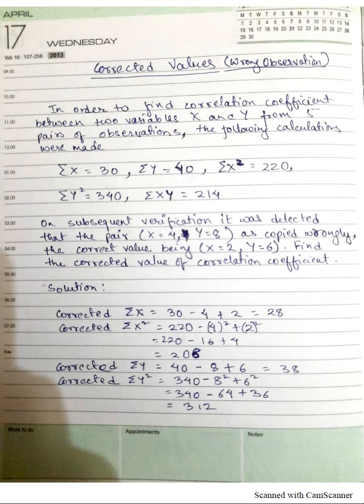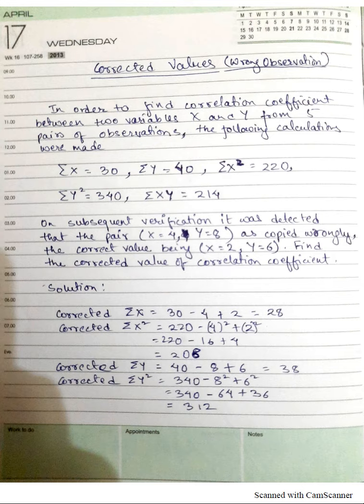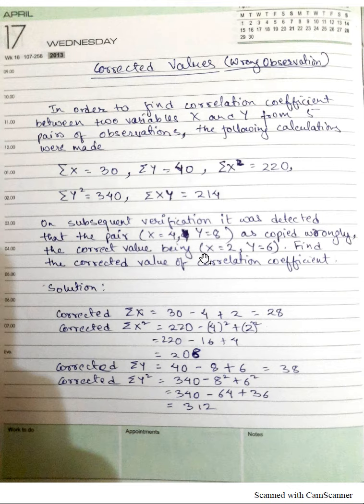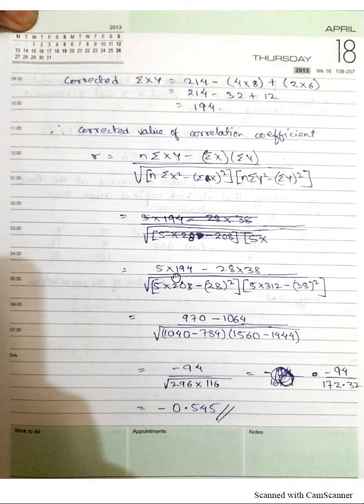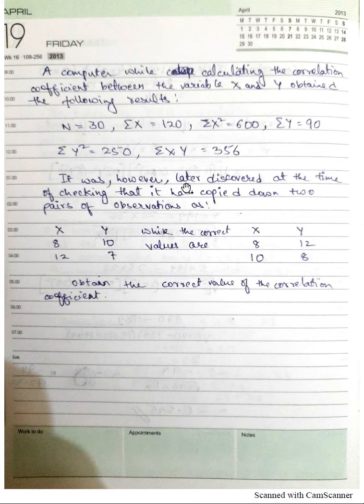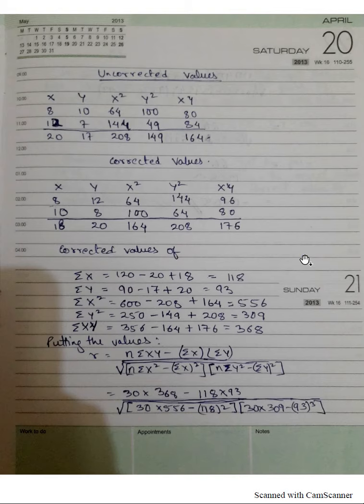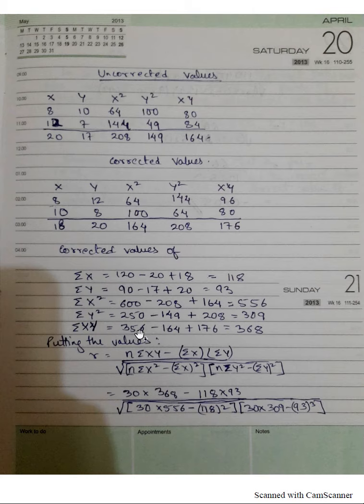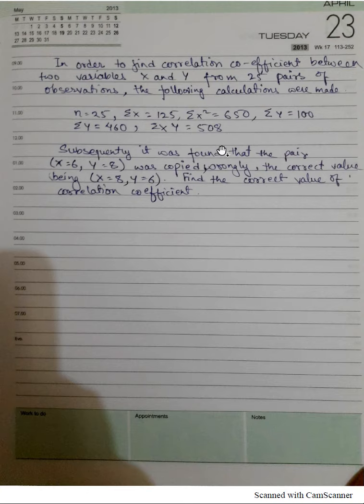Correlation Coefficient (Wrong Observations)